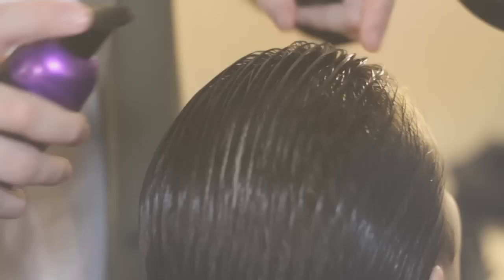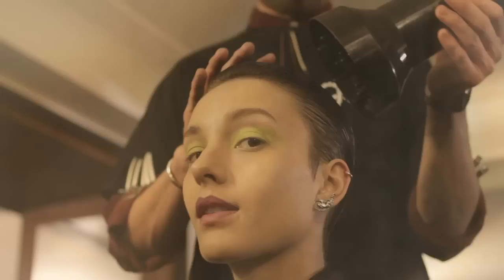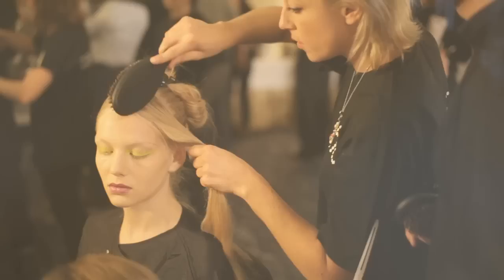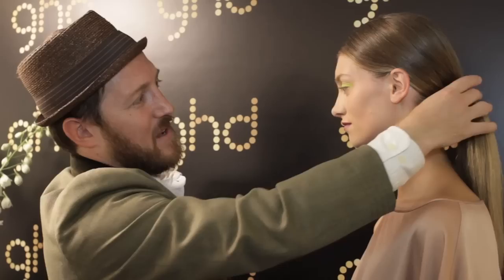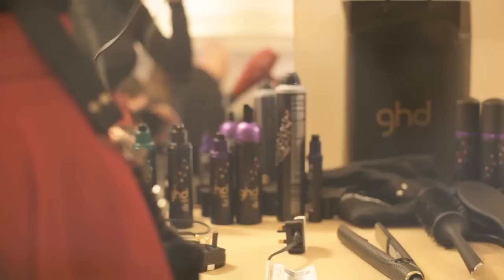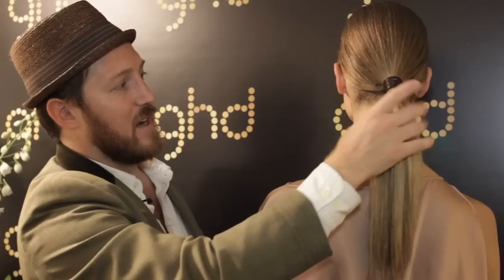Maria Grachvogel SS12 show at LFW hair by Kenna with ghd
We were lucky enough to work on the  Maria Grachvogel SS12 show held at the Savoy Ballroom. Watch and learn how Kenna creates the chic strong hair to complement Marias flowing pieces.